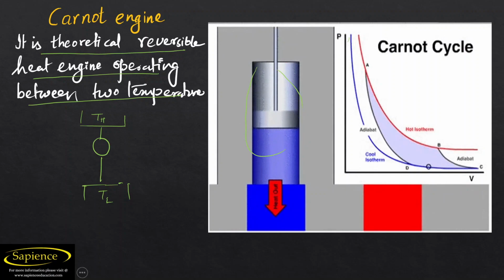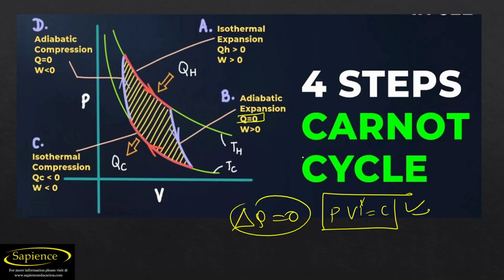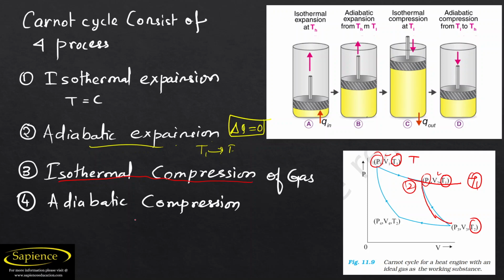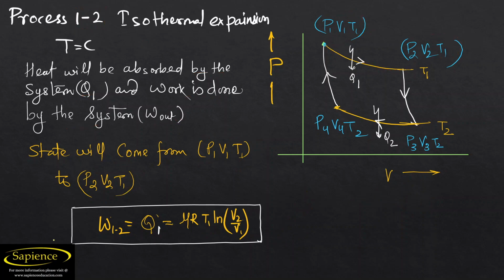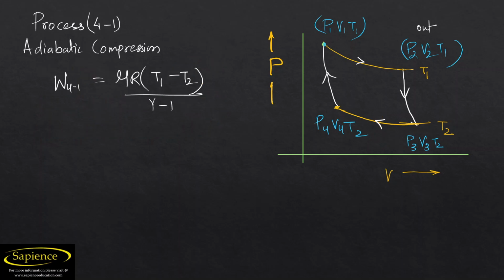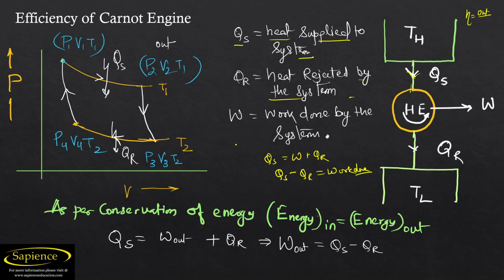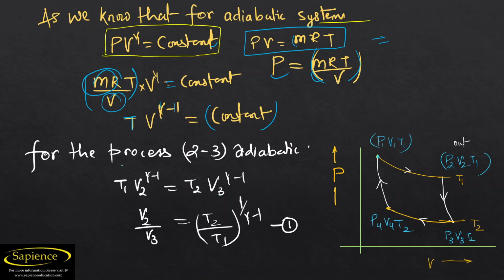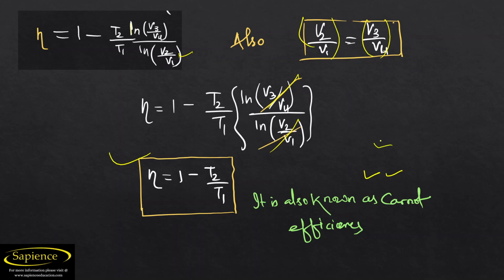Thermodynamics | PART 6 | Class 11Physics | Work done by thermodynamic process |sapience Education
Title: "Mastering Thermodynamics: A Comprehensive Guide for Class 11 Students"

Carnot Engine
Carnot Theorem
Carnot Efficiency

Heat Capacity ,Specific heat capacity
Thermodynamic state variable
Extensive and intensive property
Reversibility
Quasistatic
Isothermal ,Isochoric,
Adiabatic & Isobaric Process

Description:
Certainly! Here's an overview of the concepts you've mentioned:

The Zeroth Law of Thermodynamics establishes the concept of temperature and thermal equilibrium. It states that if two systems are separately in thermal equilibrium with a third system, then they are in thermal equilibrium with each other. This law helped to define the concept of temperature and laid the groundwork for the development of thermometry.

**Heat:**
Heat is a form of energy that can be transferred between systems or objects due to a temperature difference. It naturally flows from a higher temperature object to a lower temperature object until thermal equilibrium is reached. It can change the internal energy of a system by raising or lowering its temperature.

**Internal Energy:**
Internal energy refers to the total energy contained within a system due to the motion and interactions of its particles. This includes kinetic energy (energy of motion) and potential energy (energy due to the arrangement of particles or forces between them). It's a crucial factor in determining a system's temperature, pressure, and ability to do work.

**Work:**
In the context of thermodynamics, work refers to the process of energy transfer that occurs when a force is applied to move an object over a distance. This can take various forms such as expansion or compression of a gas, stirring a liquid, or driving a turbine. Work can change the internal energy of a system.

The First Law of Thermodynamics, also known as the law of conservation of energy, states that energy cannot be created or destroyed in an isolated system; it can only change forms or be transferred from one place to another. In the context of thermodynamics, this law is often expressed as the relationship between heat transfer, work done, and the change in internal energy of a system. Mathematically, it can be written as: ΔU = Q - W, where ΔU is the change in internal energy, Q is the heat added to the system, and W is the work done by the system.

These fundamental concepts form the basis of thermodynamics, helping to understand how energy behaves within systems, how it's transferred, and the different forms it can take. The laws and principles of thermodynamics are crucial in understanding various physical and chemical processes in our world.
Thermodynamics with Sapience Education's in-depth chapter breakdown. Designed specifically for Class 11 students, this video covers fundamental concepts that are integral to your academic journey.

To make learning more accessible, download the Sapience Education app from the Play Store Our app offers an engaging and interactive learning experience

If you seek a deeper understanding, watch our informative video tailored explicitly to CBSE Class 11 Physics. It covers crucial topics such as thermal equilibrium, temperature definition, the zeroth law of thermodynamics, heat, work, internal energy, the first and second laws of thermodynamics, and the gaseous state of matter.

For more information or enrollment, contact Harsh at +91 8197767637 via Call or WhatsApp. Our unique teaching approach and personalized guidance cater to the specific academic needs of Class 11 students.

This chapter is meticulously designed to cover essential concepts in Thermodynamics, with a focus on the gaseous state of matter and its various conditions—be it isothermal, adiabatic, reversible, irreversible, or cyclic processes. Perfect for Class 11 students seeking a comprehensive understanding of Thermodynamics.
Remember to choose keywords and tags that accurately represent the content of your video and align with what your potential viewers might be searching for. This will help optimize your video for search and discovery on YouTube.

Was this response better or worse?

Better

Worse